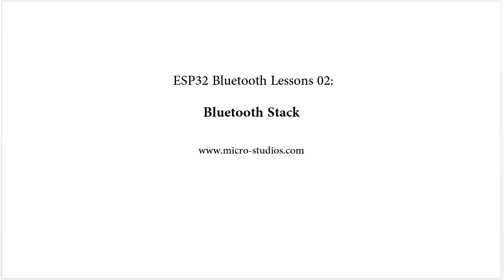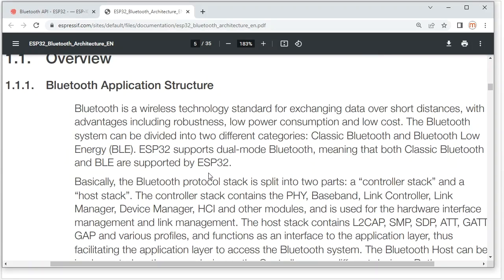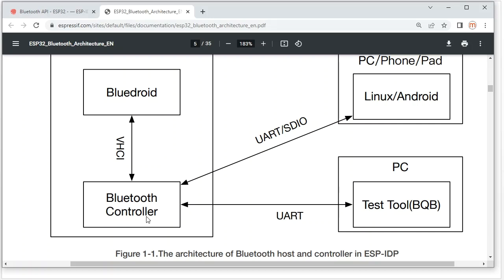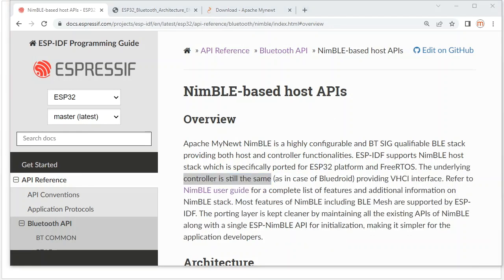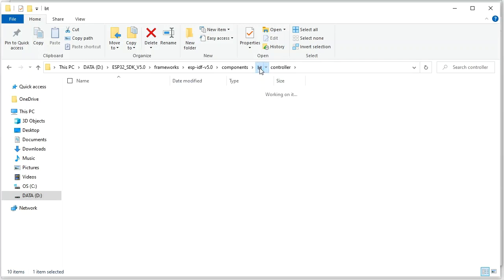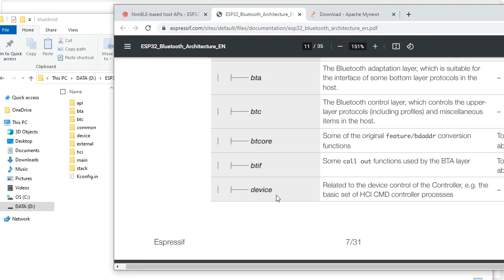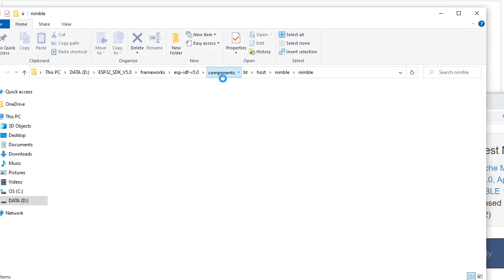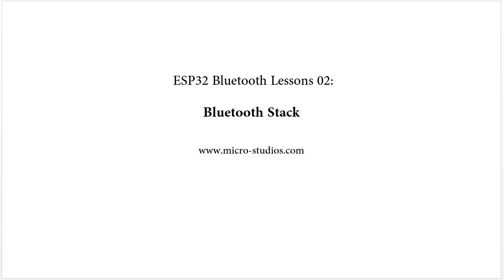ESP32 bluetooth Lesson 02: Bluetooth Stack